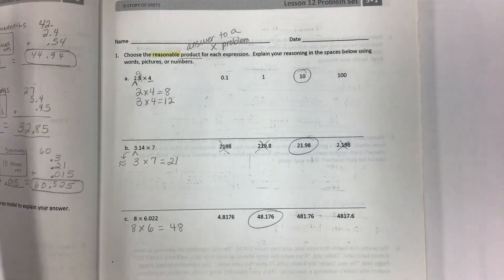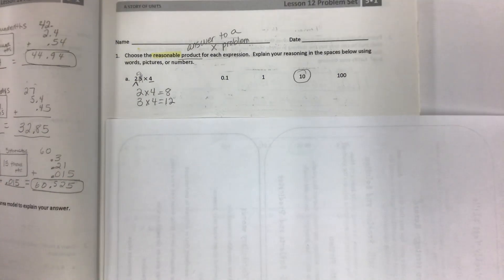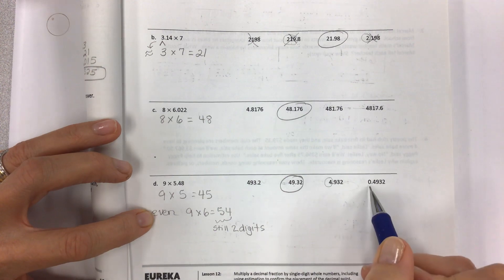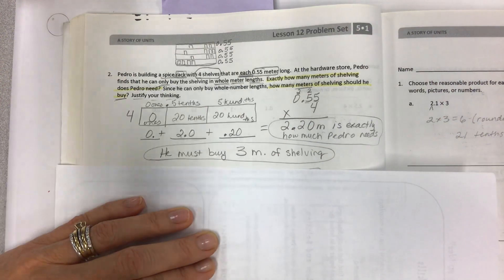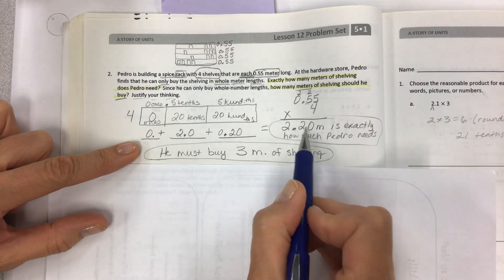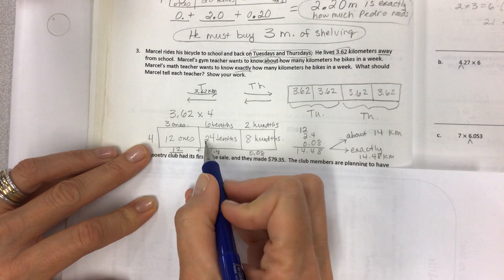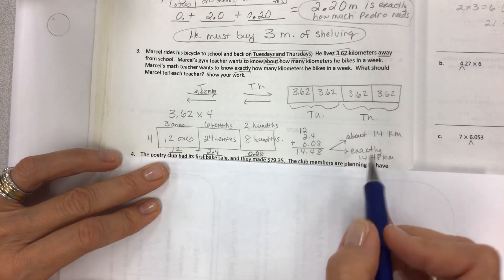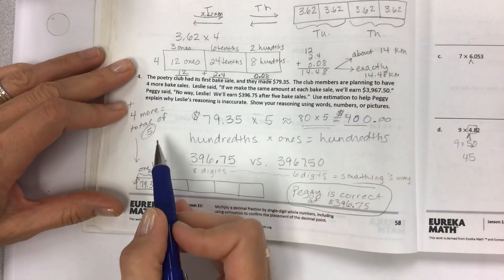Eureka math grade 5 module 1 lesson 12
Multiply decimal fractions include estimation